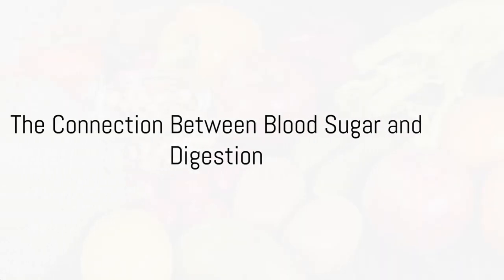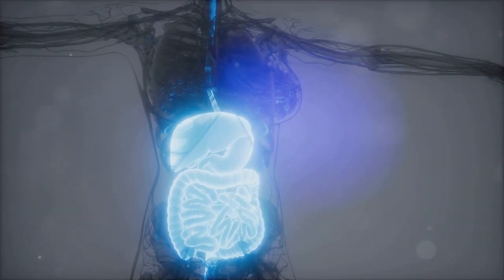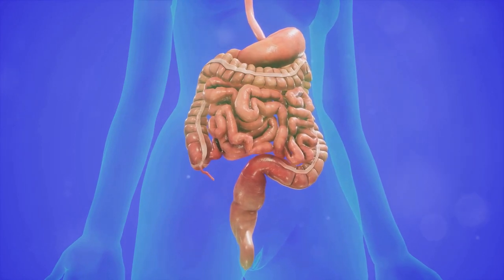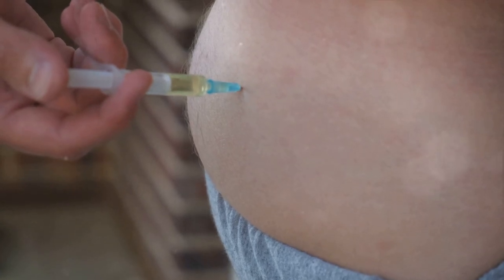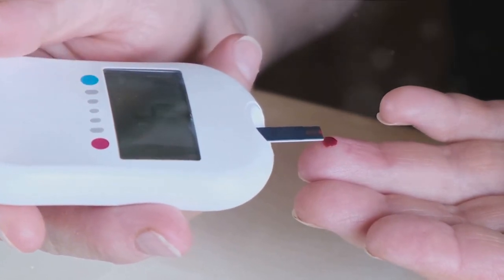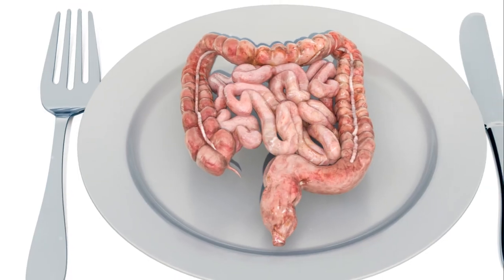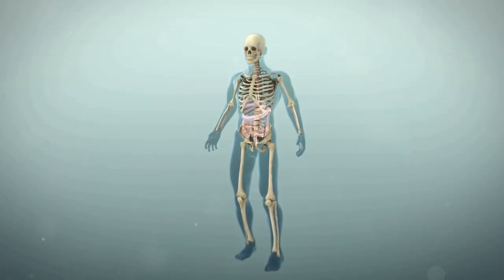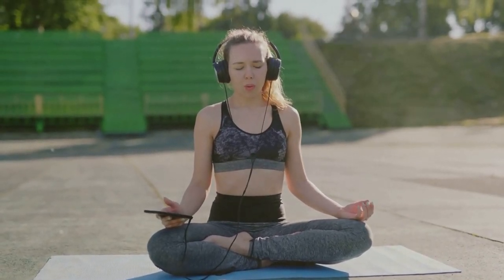Improve Digestion by Managing Blood Sugar Levels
In this video, we'll discuss how managing your blood sugar levels can improve digestion. As a bonus, we'll also share some tips on incorporating more plant-based foods into your diet for better overall health. Don't miss this important information for a happier gut and a healthier you!